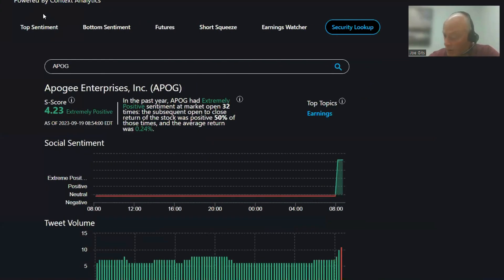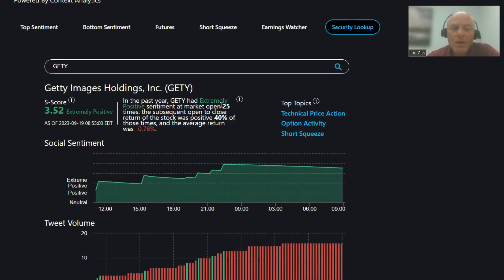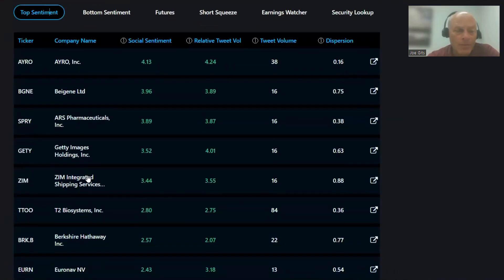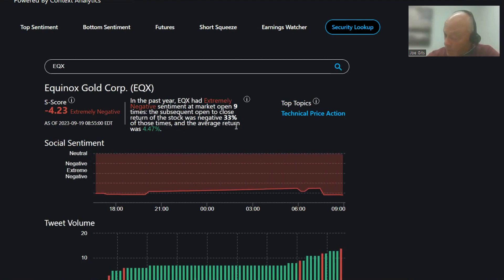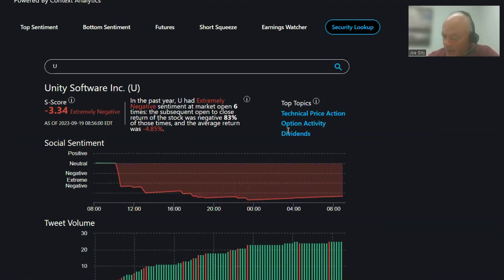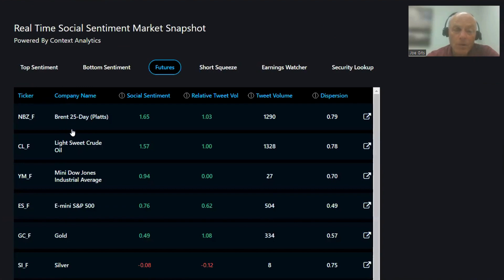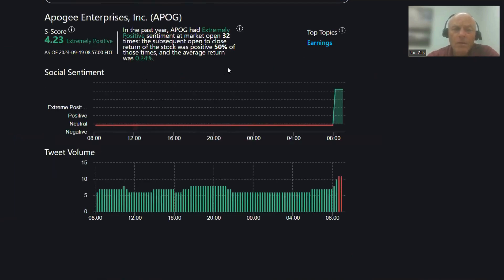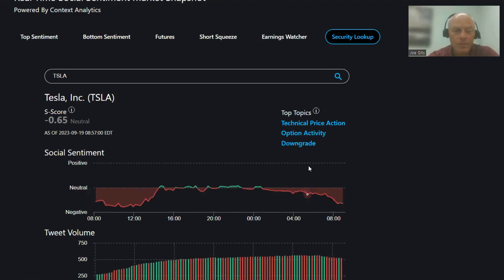Starting Line ft. BGNE, GETY, TTOO, EURN, EQX, SFIX, U, PTON, NBZ_F, CL_F, TSLA, AAPL, APOG, VRAYQ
Don't miss out on this valuable source of market intelligence! Tune in to the Starting Line to gain a competitive edge in your investment strategy! ft. $BGNE, $GETY, $TTOO, $EURN, $EQX, $SFIX, $U, $PTON, $NBZ_F, $CL_F, $TSLA, $AAPL, $APOG, $VRAYQ